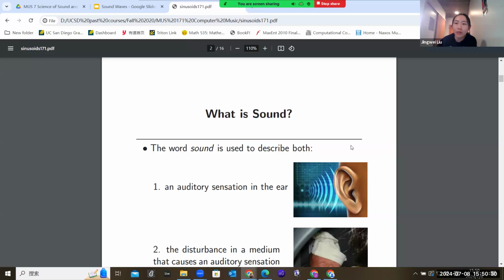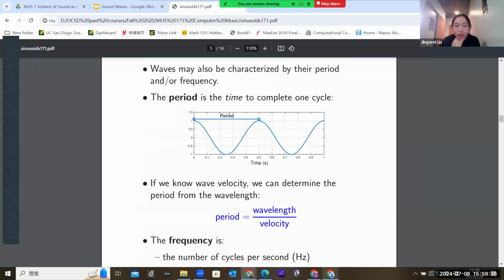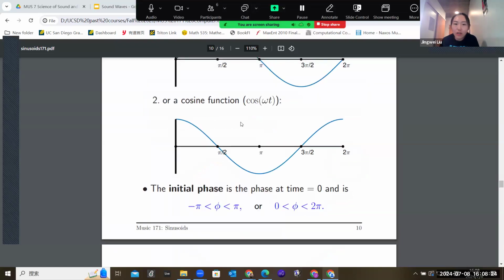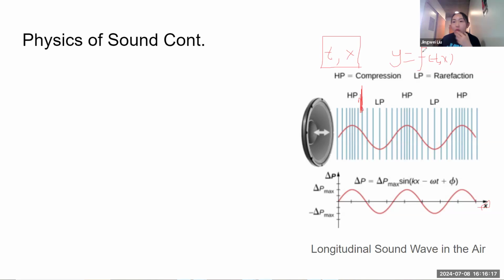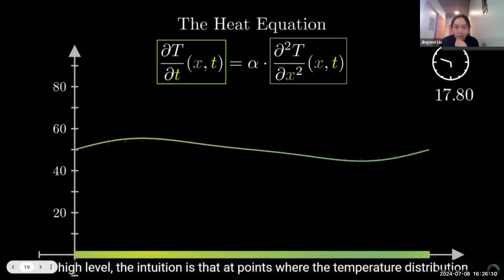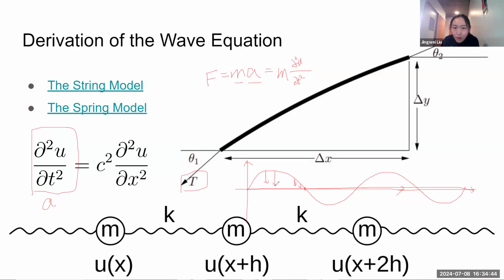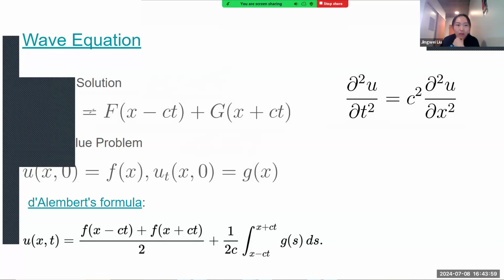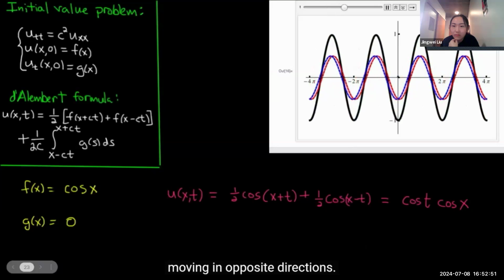Lecture 3.2 Physics of Sound Waves